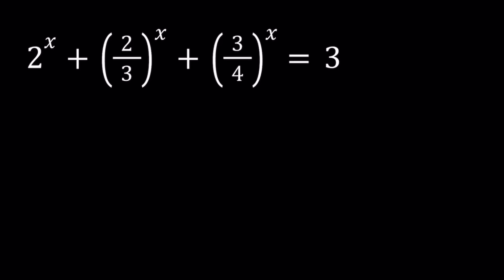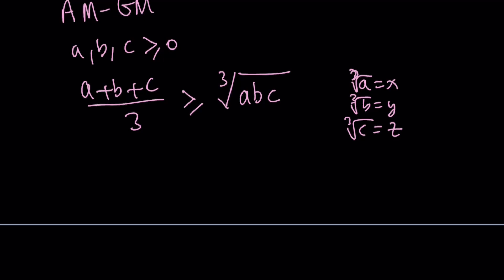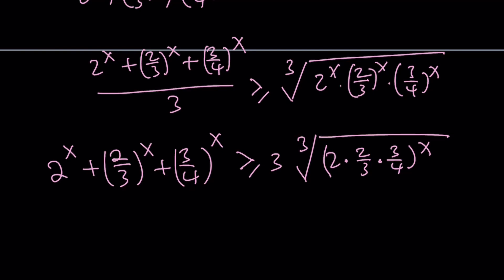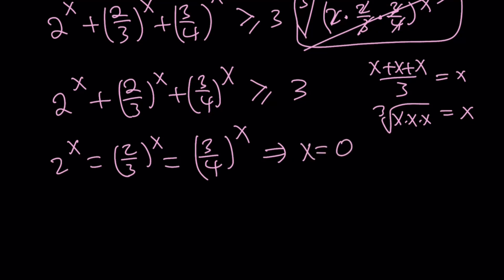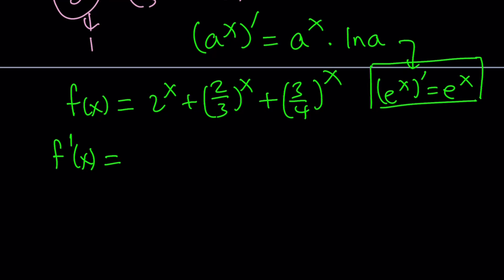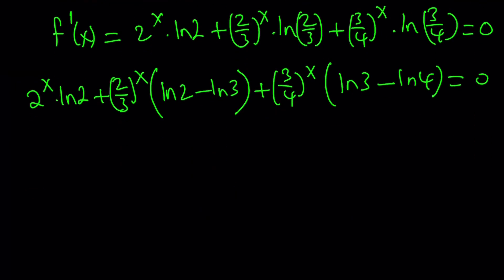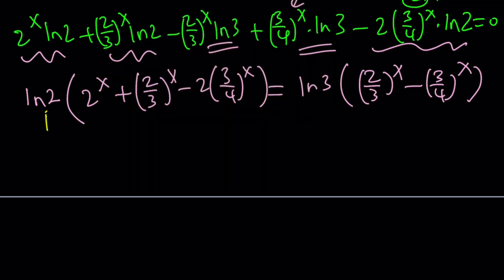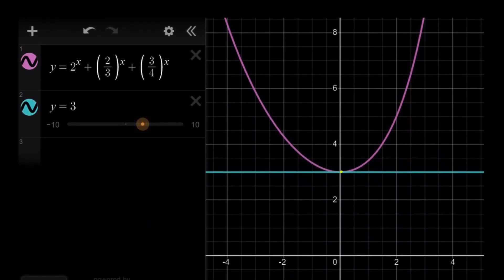A Nice Exponential Equation